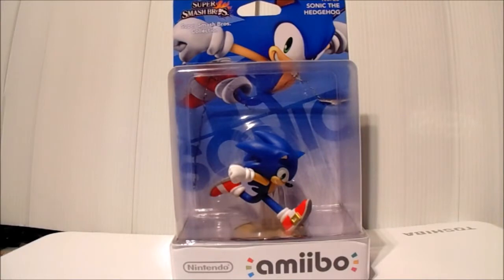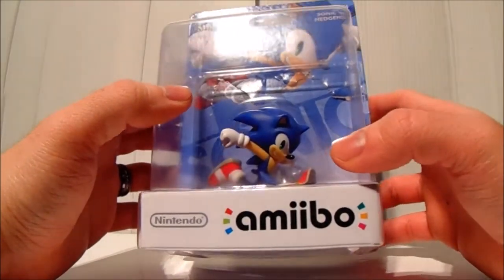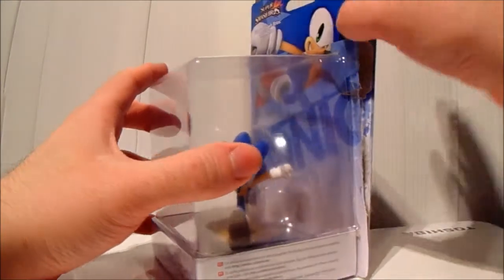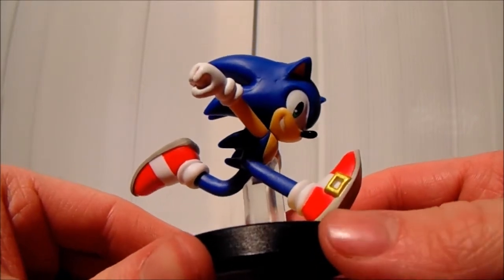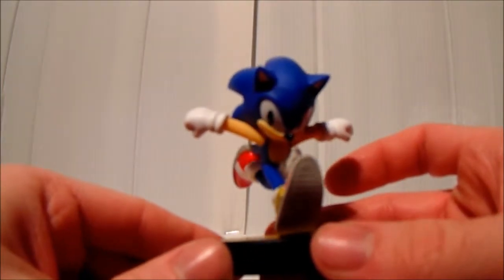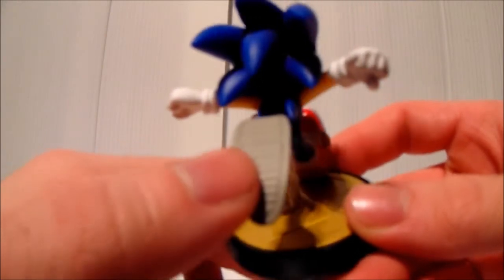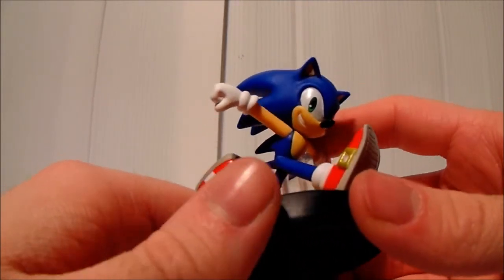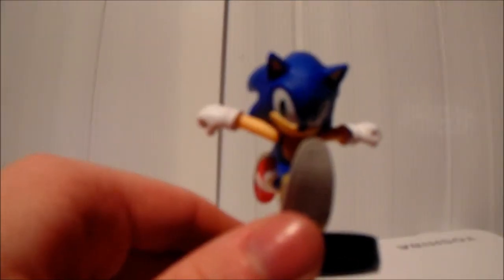Sonic The Hedgehog Amiibo No 26 Figure Review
The fastest hedgehog around makes a welcome return to the Smash Bros roster. Sonic relies on his speed in battle to jump get the hits and get out.  Sonic specials include iconic moves from his own games, such as the spin attack that knocks opponents flying!

Amiibo figures will give you a brand new experience on selected Nintendo games on Wii U and, in 2015, 3DS. With Super Smash Bros on Wii U the first compatible game, prepare to take to the battleground with your Amiibo characters! As you play Super Smash Bros, your Amiibo character will grow and evolve, developing their attack and defense stats and even learn a few new fighting tactics along the way!